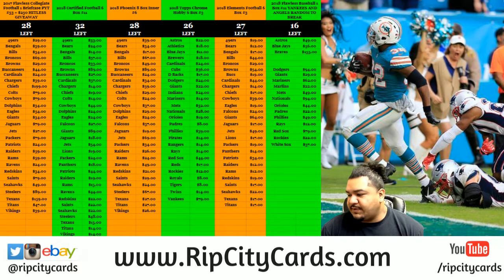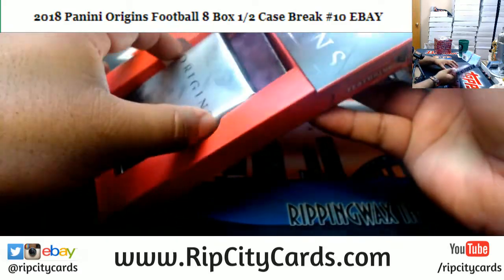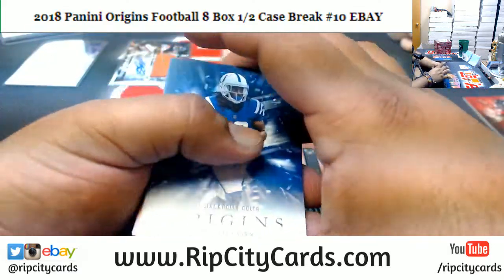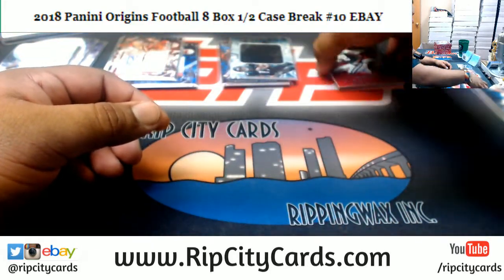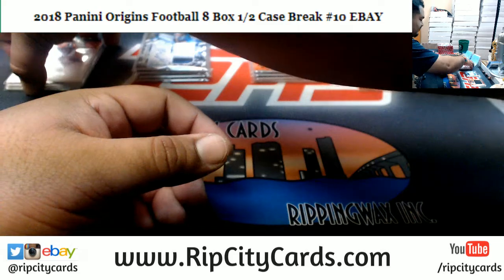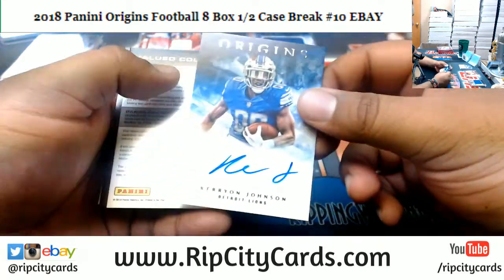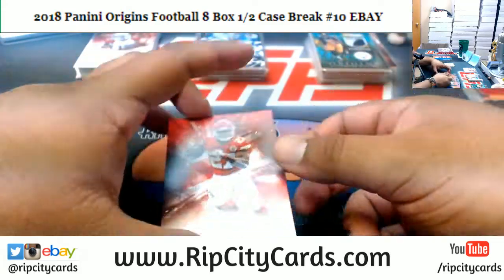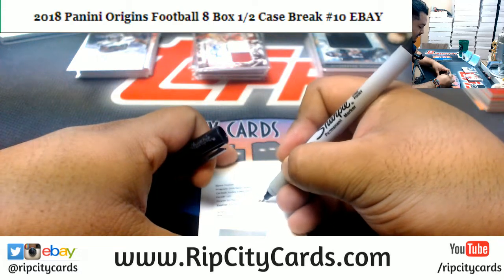2018 Origins Football 8 Box #10 EBAY